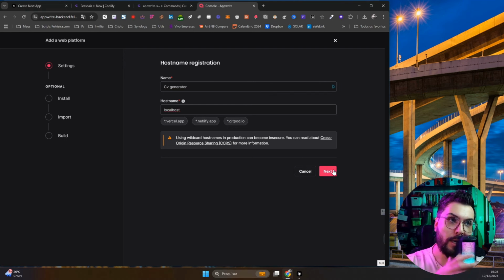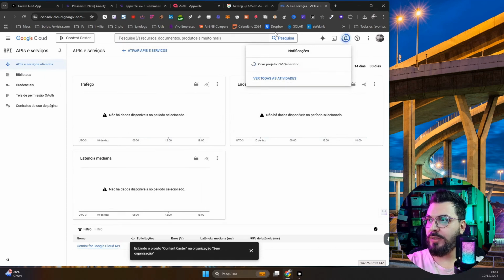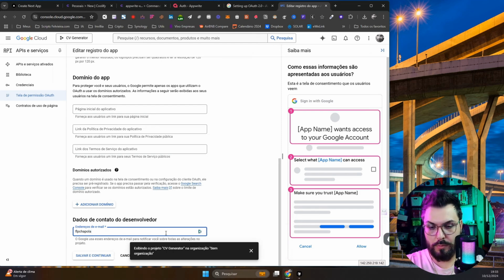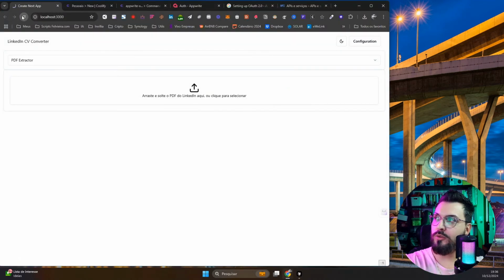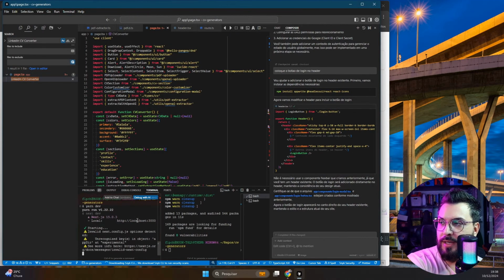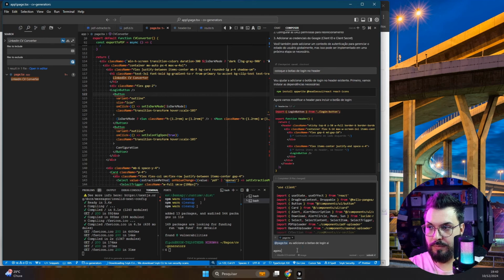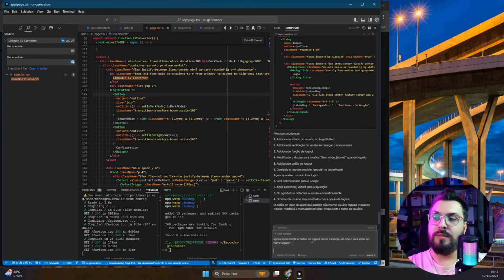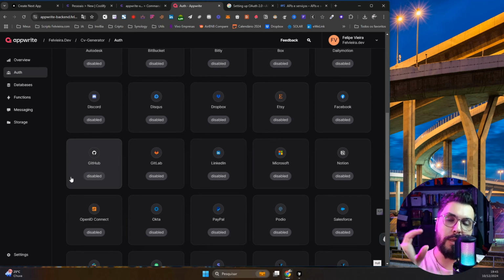PART 4 - Bolt.new with Simplified Backend: Google Authentication using Appwrite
Hey everyone! Another video in the series "From dream to APP: Develop Apps without knowing programming with bolt.new and AI"!

Want to simplify authentication in your web project? 🚀

In this complete tutorial, I show how to implement Google login in an ULTRA SIMPLE way using Appwrite in projects generated by Bolt.new and Cursor!

ATTENTION

Be part of the development of my complete course on creating digital products with Bolt and AI

ATTENTION

Problems I'll solve:

Difficulty with login integration

Backend authentication complexity

Time spent on configurations

Benefits:

✅ Authentication in less than 10 minutes

✅ Practical and uncomplicated method

✅ 100% functional operation

Want to master these techniques? Watch until the end! 💻

📋 CHAPTERS:

00:00 Video Introduction and Integration Challenges

01:52 Objective: Google Login Implementation

03:02 Backend Configuration with App Rights

04:24 Creating the CV Generator Project

06:24 Setting up Credentials in Google Console

10:29 Login Integration in the Project

15:06 Authentication Flow Demonstration

19:33 Logout Implementation

20:40 Considerations about Login Implementation

21:25 Next Steps and Course Suggestions

🛠️ TUTORIAL STEPS:

Create project in Google Console

Generate OAuth credentials

Configure Appwrite

Implement login button

Integrate authentication flow

Add logout

Persist user information

⚡⚡⚡ Want to get your questions answered by the best AIs in the market at the lowest price? ⚡⚡⚡

💻 Have questions?

Join the WhatsApp community and exchange experiences with members

NOTE: Folks, I changed the video compression, if you could give feedback that the audio has improved, that would give me some direction, okay?